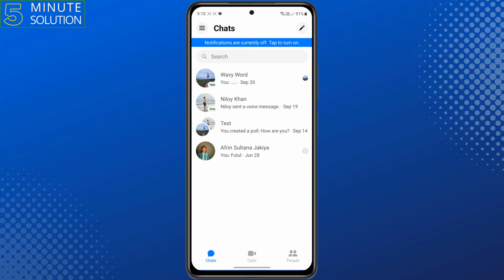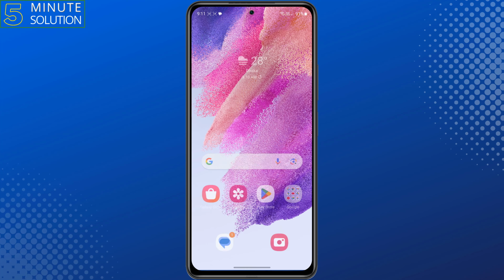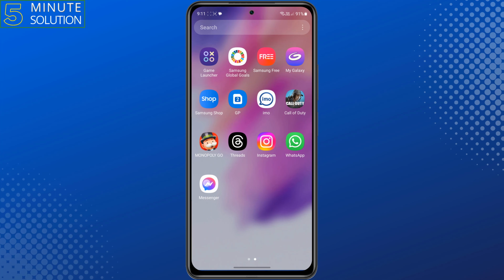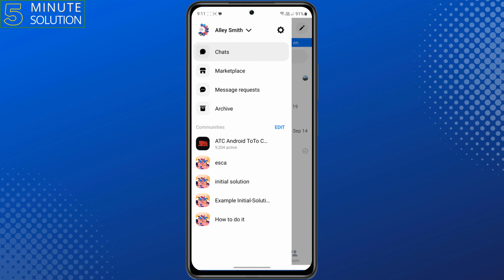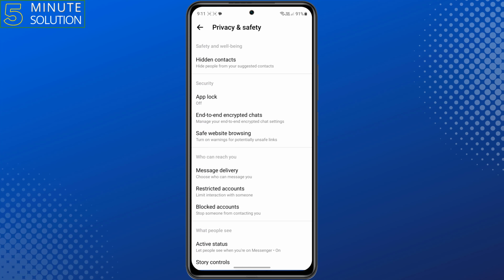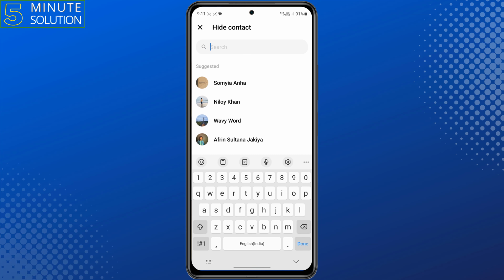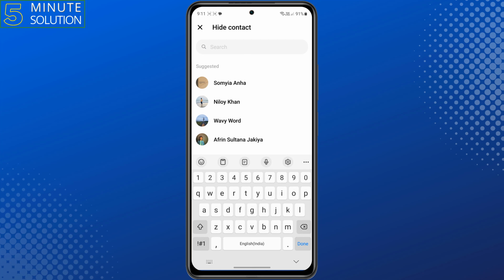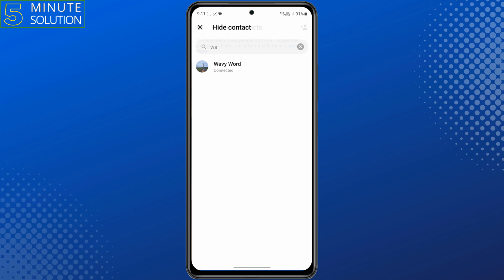How to Hide Any Contact on Facebook Messenger 2025 | 5 Minute Solution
Are you looking for a method to hide an annoying contact on Messenger? We have a step-by-step solution for just that.